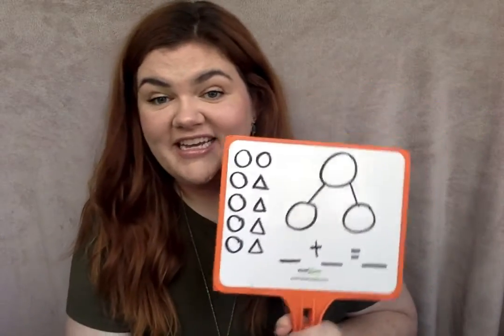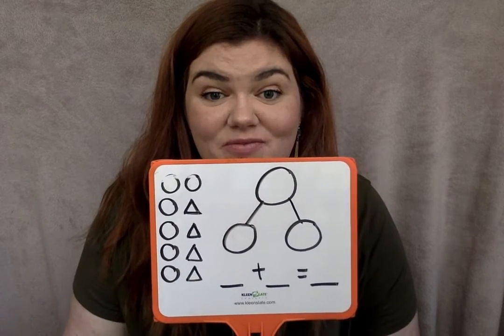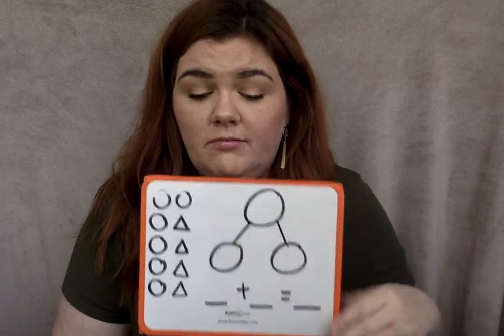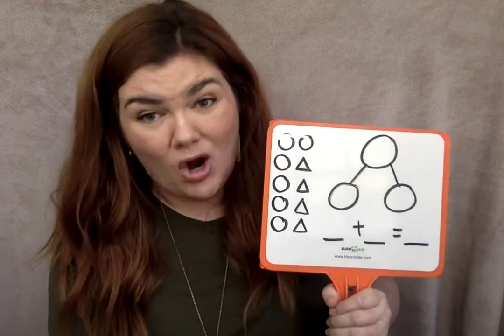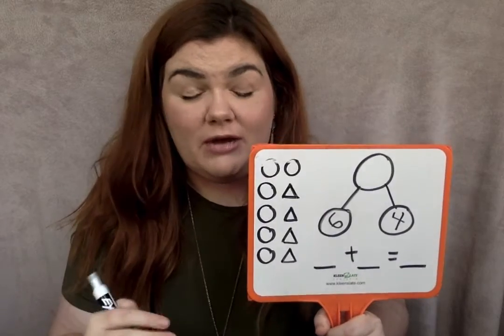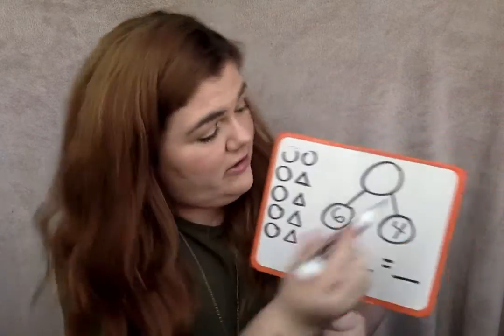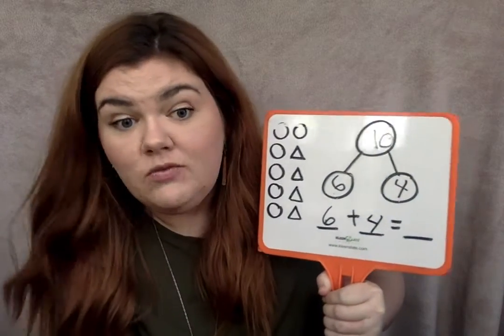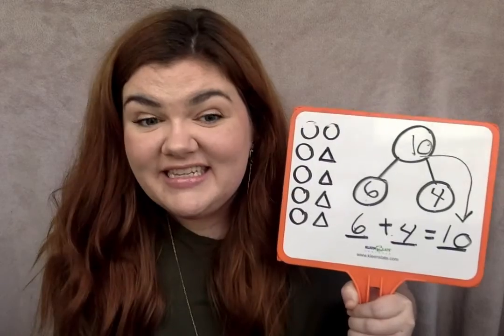Math lesson 1 Review Problem (April 6-10 packet)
This is a quick math problem, or what we call an application problem. Application problems are review for our students so that we can lock in on concepts that we have learned before. This problem involves counting two different kinds of shapes, filling in a number bond, and writing an addition number sentence.